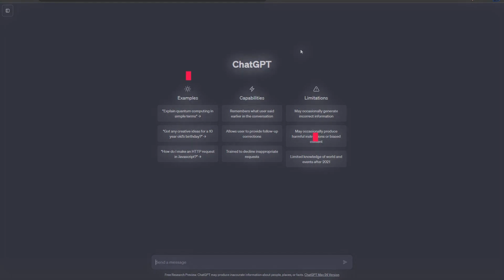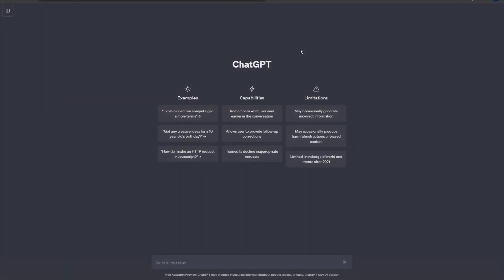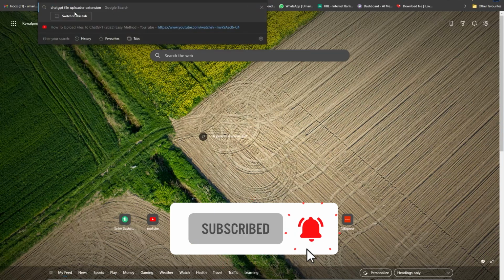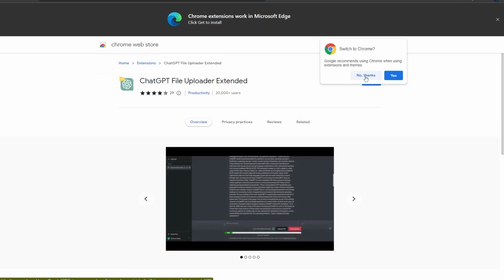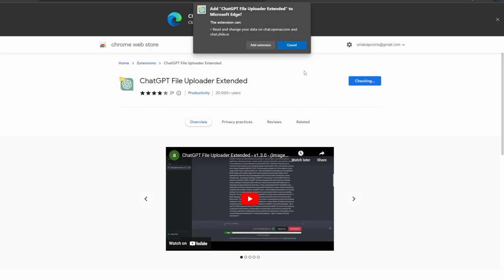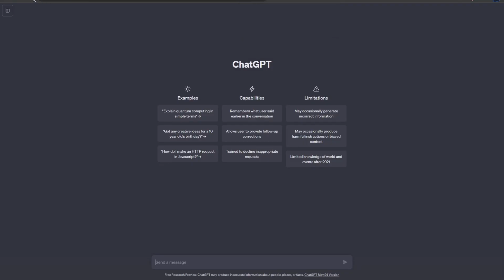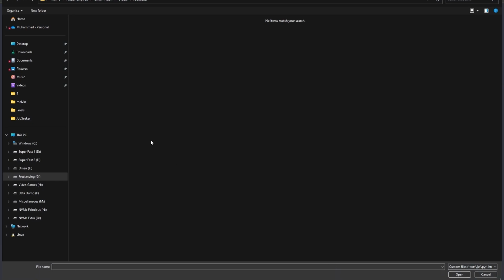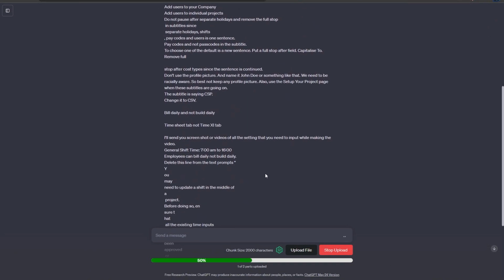How to schedule posts on Tiktok 2024 (EASY WAY!)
Welcome to our YouTube video guide on the best TikTok scheduling tool and how to schedule your TikTok videos! If you're looking to streamline your TikTok content creation process and automate posting, you've come to the right place. In this comprehensive tutorial, we'll introduce you to the top TikTok scheduler, provide you with step-by-step instructions on scheduling TikToks, and share valuable tips for optimizing your content strategy.

📅 Discover the ultimate TikTok scheduling tool
✅ Learn how to schedule TikTok videos for later posting
✅ Explore the benefits of automating your TikTok content
✅ Find out how to optimize your TikTok posting schedule
✅ Unlock the secrets to a successful TikTok content strategy

💡 TikTok scheduling tools can be game-changers when it comes to managing your TikTok presence efficiently. We'll introduce you to the best TikTok scheduler, equipping you with the necessary tools to schedule your TikTok videos ahead of time.

⏰ Want to schedule your TikTok videos for later posting? We'll guide you through the entire process, ensuring you can plan and schedule your content to maintain a consistent presence on TikTok.

🚀 Automating your TikTok posting can save you time and effort. We'll show you how to streamline your content creation process and automate the posting of your TikTok videos, allowing you to focus on creating engaging content.

📊 Optimizing your TikTok posting schedule is crucial for reaching your target audience. We'll share expert tips and strategies on how to determine the best times to schedule and post your TikToks for maximum visibility and engagement.

💪 A successful TikTok content strategy requires careful planning and execution. We'll provide you with valuable insights and best practices to help you curate compelling content, optimize your posting schedule, and grow your TikTok presence.

🌟 Elevate your TikTok game with our TikTok scheduling tool tutorial. By learning how to schedule TikToks and automate your posting, you'll be able to supercharge your TikTok strategy and make the most out of this dynamic platform.